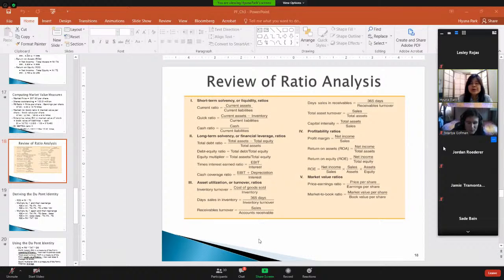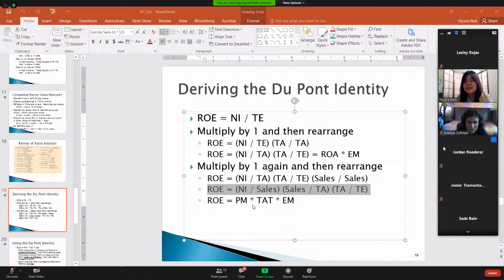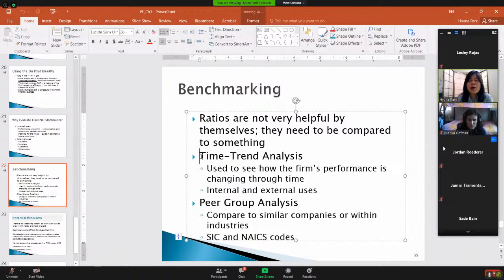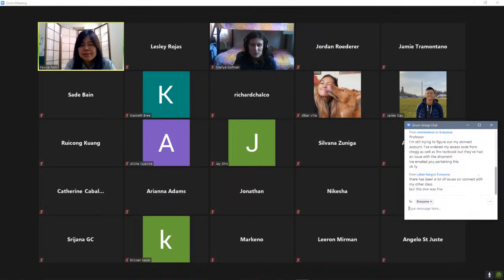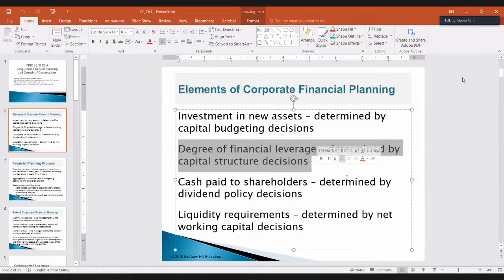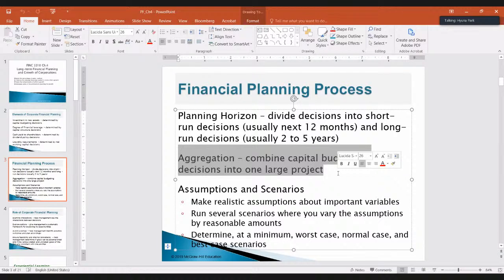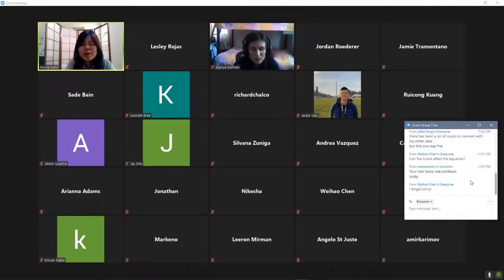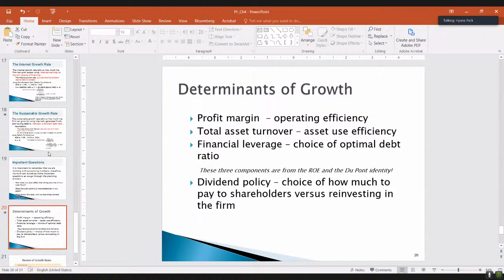B - Lecture 1